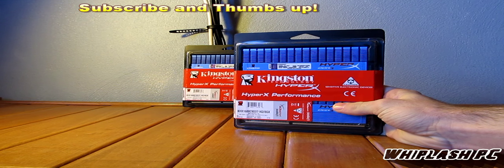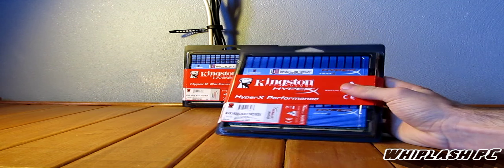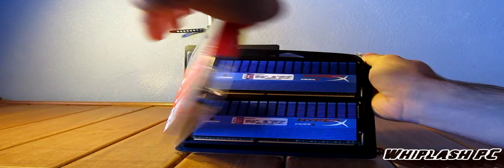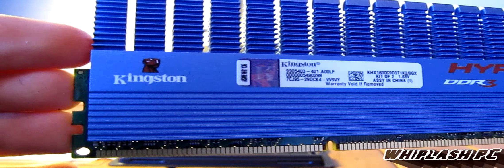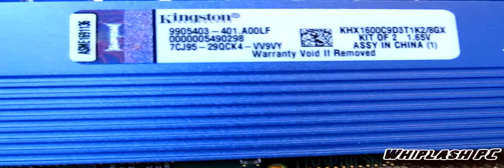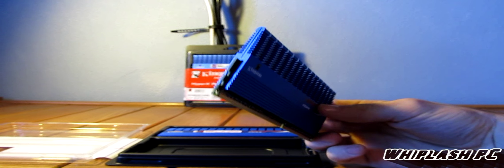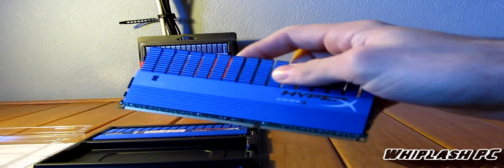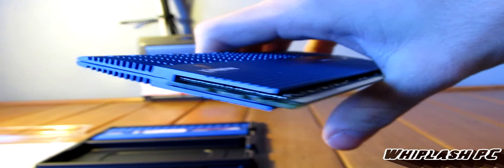Unboxing : Kingston HyperX T1 Series DDR3 Memory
Today we're un boxing the Kingston Hyper X T1 Series memory kit.

Brand : Kingston HyperX
Series : T1 Series
Model : KHX1600C9D3T1K2/4GX
Type : 240-Pin DDR3 SDRAM

Overall we've found this memory to be bigger than most however the low latency times really give the overall system a fast speed.

The memory has ran flawlessly for us at the speeds stated on the package with zero issues or blue screens.

It's great memory at a great price!